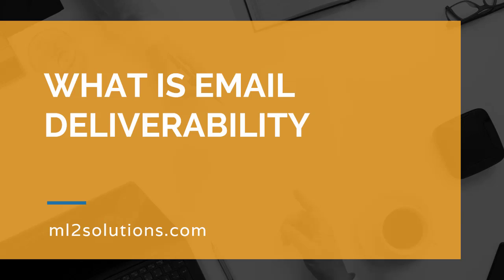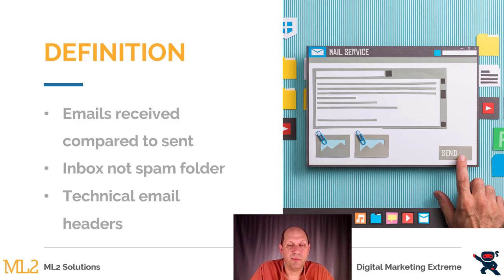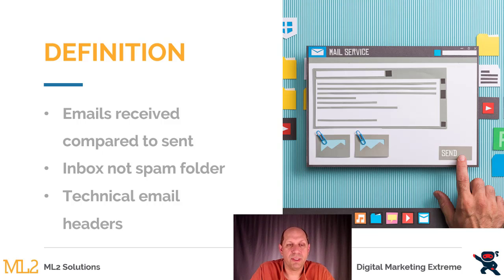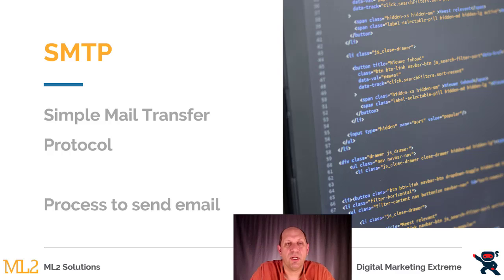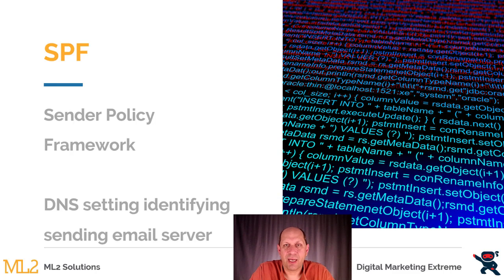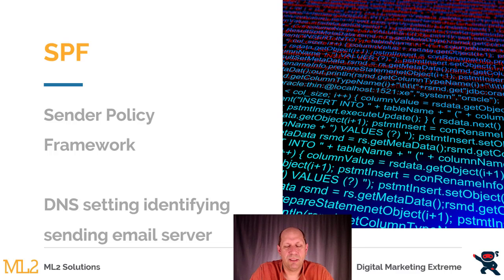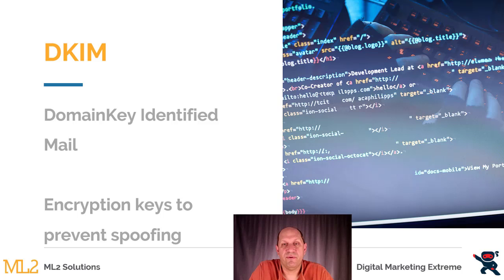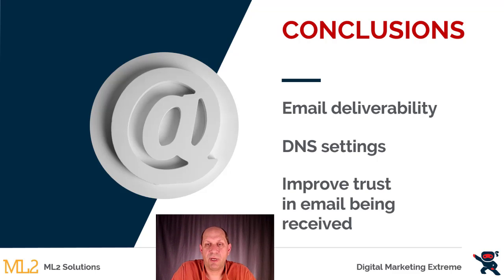What is email deliverability?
This video explains what is email deliverability. It discusses what is email deliverability, SMTP, SPF and DKIM.